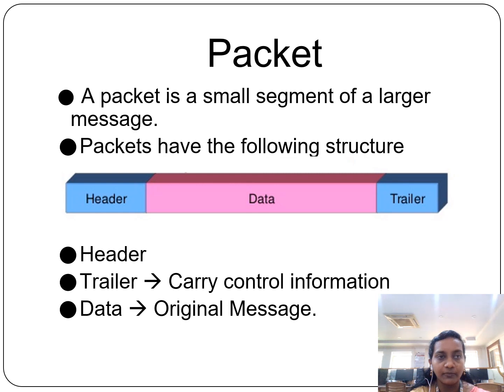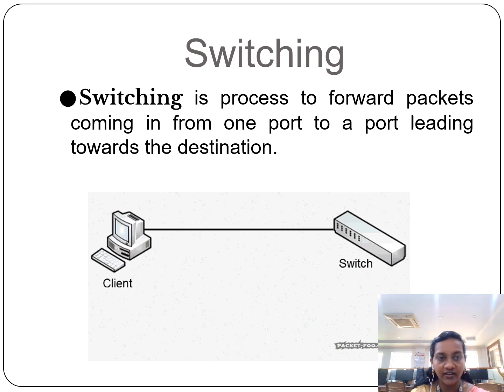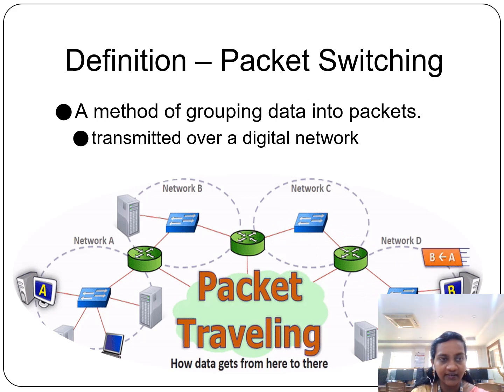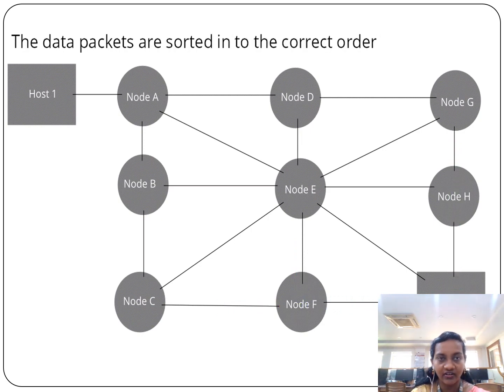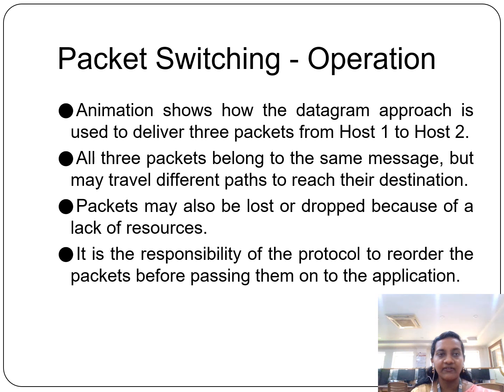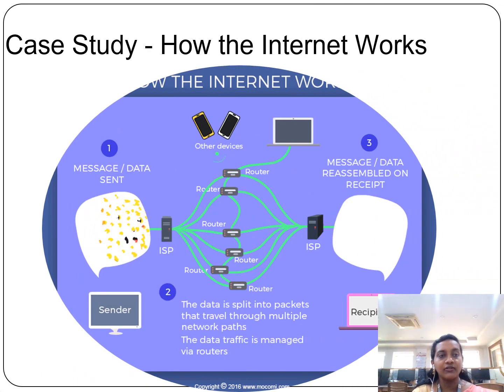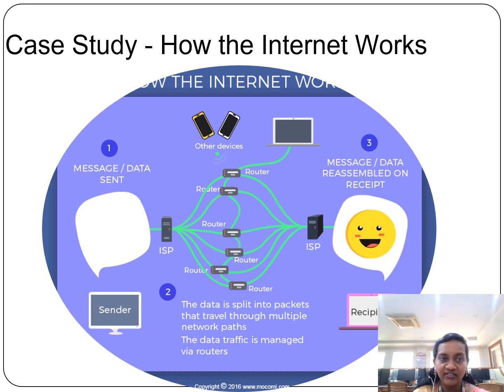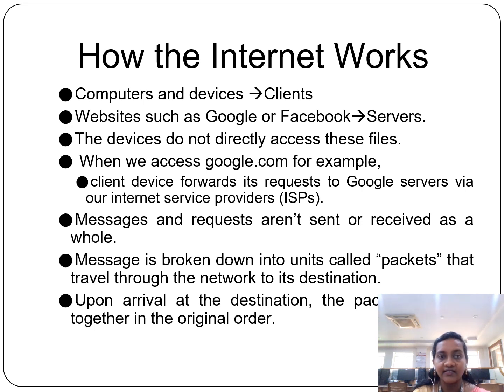CN pcket switching new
Definition, Packet Switching, Applications, Sample Case Study